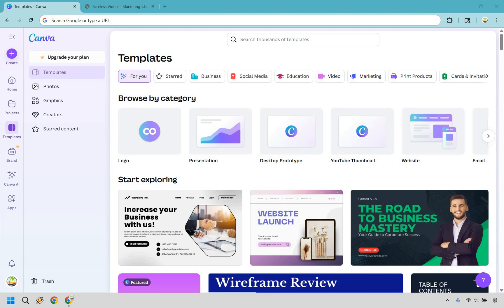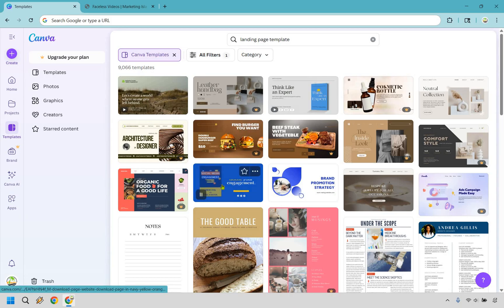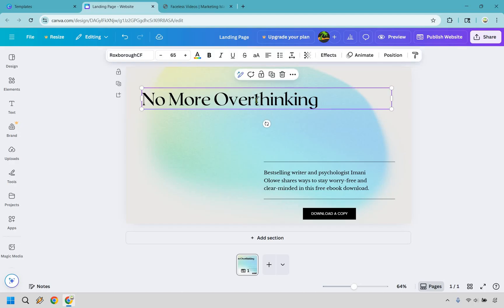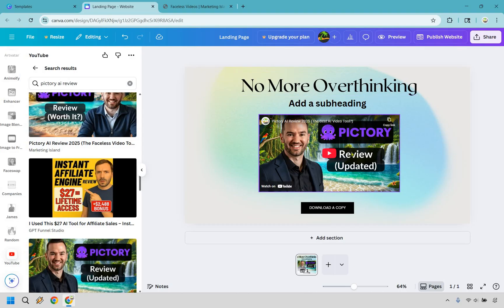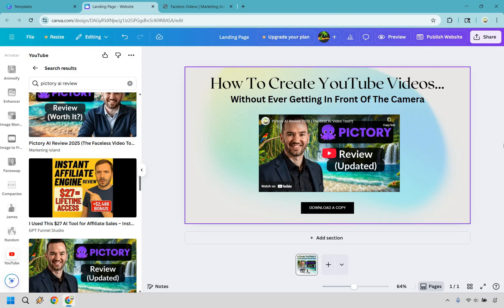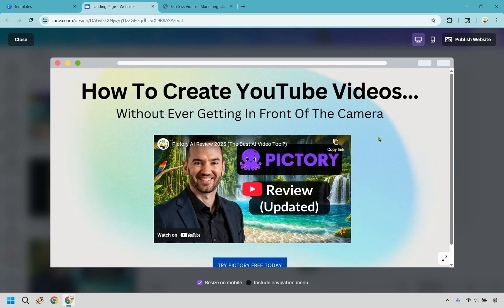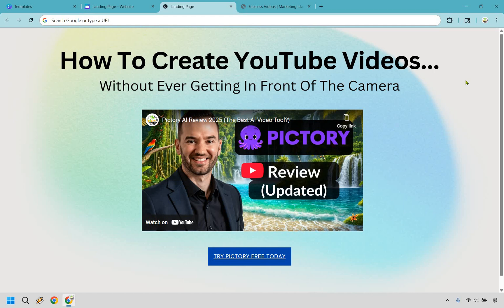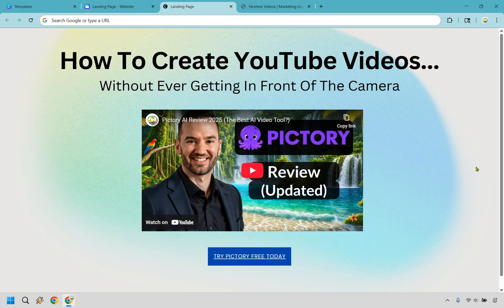How To Create A Landing Page With Canva 2025 (Canva Landing Page Tutorial)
How To Create A Landing Page With Canva

👋 Hey, welcome aboard. In this How To Create A Landing Page With Canva video, I’ll walk you through the process so you can see how simple it is to design something that actually works.

🎨 How To Create A Landing Page With Canva: I’ll show you how to set up your page, customize it, and make it look polished without needing any tech wizardry.

📄 Canva Landing Page Tutorial: I’ll break down the tools and templates Canva gives you so you can launch something clean and effective straight from Marketing Island.

It helps more creators drift onto Marketing Island and tells me these reviews are worth putting together.